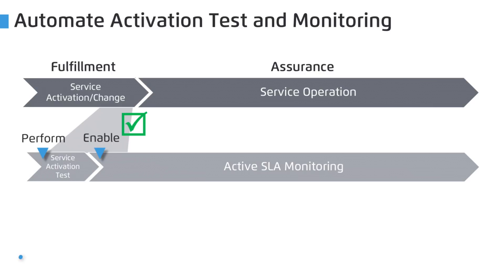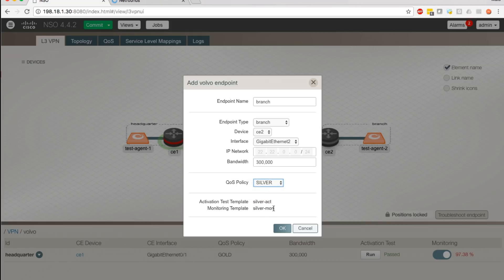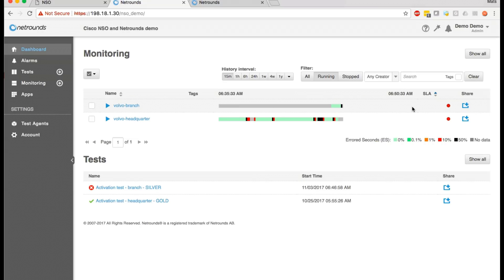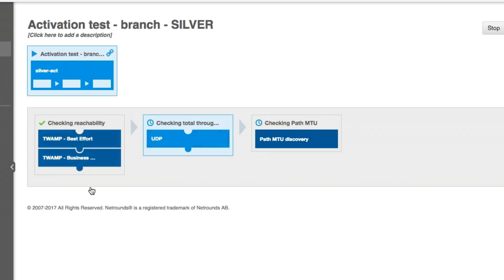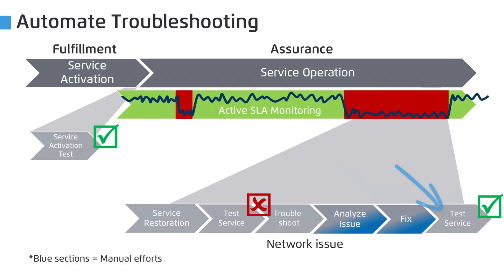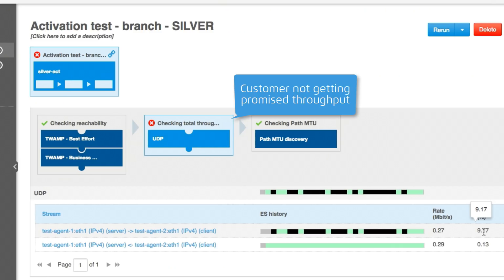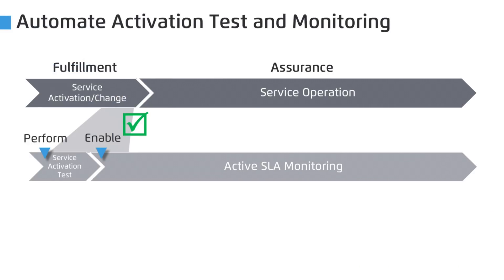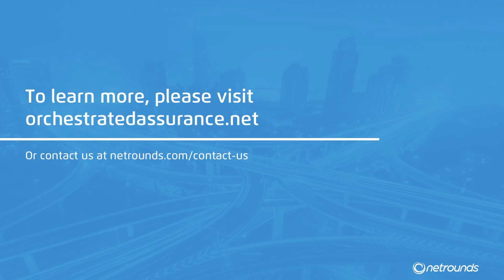Orchestrated Assurance: Closed-loop automated troubleshooting and healing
This video will illustrate Orchestrated Assurance principles focusing on service troubleshooting and healing. For more on the basic principles of Orchestrated Assurance, see the other videos available on the Netrounds YouTube channel. You can also go to orchestratedassurance.net to find out more.